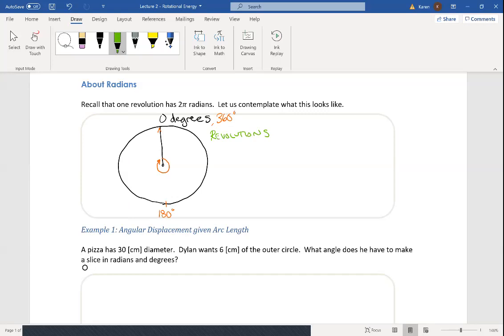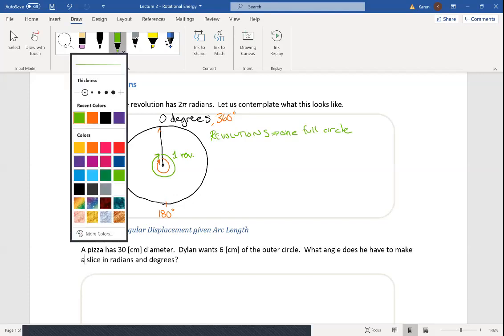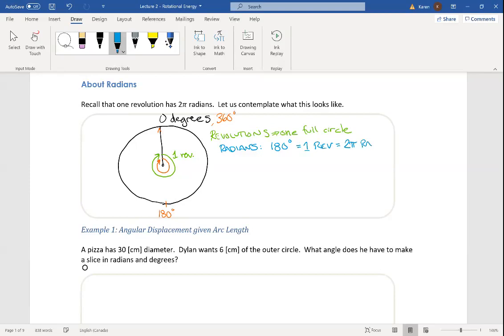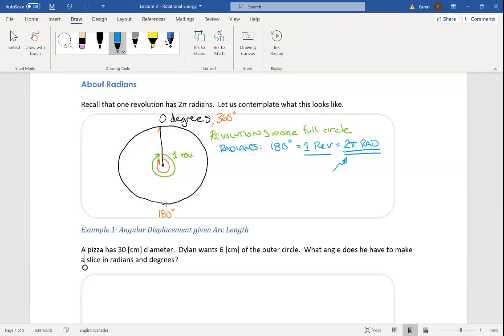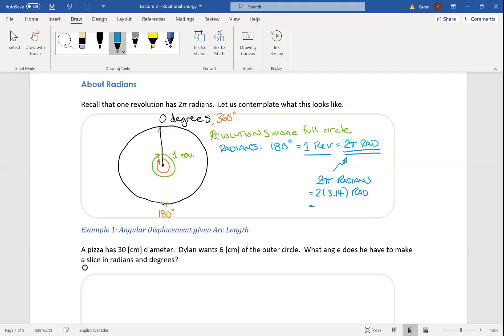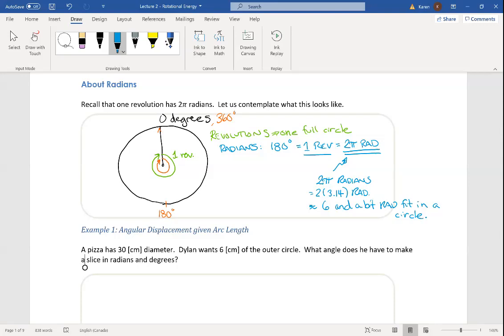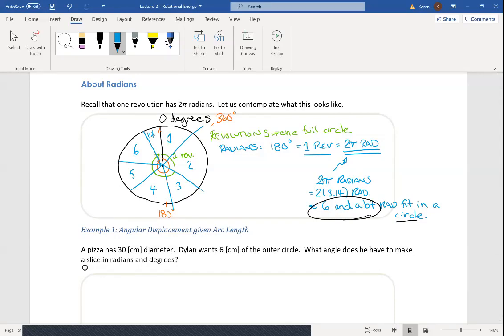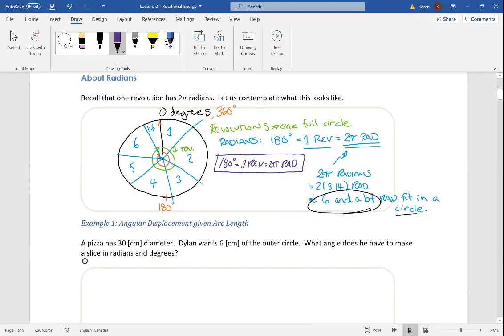Radians vs Degrees vs Revoluations Oh My!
If I gave you a pizza, could you cut me a Radian?  1 RAD?  Hummm... most students say no.  Watch this video and I'll show you clearly how Radians, Degrees and Revolutions relate. It's actually quite simple. You don't need to memorize anything, and you will always get your conversions correct for your rotational engineering problems.